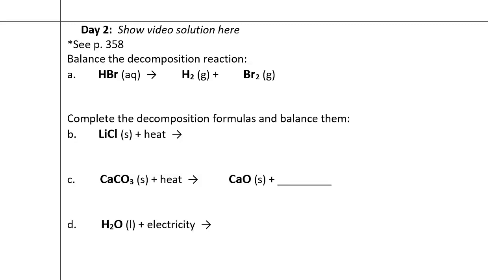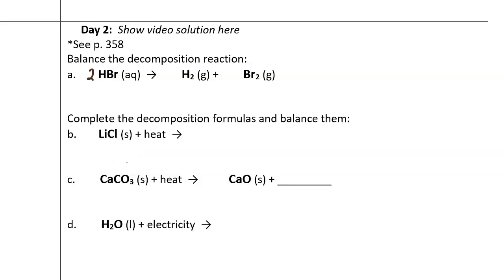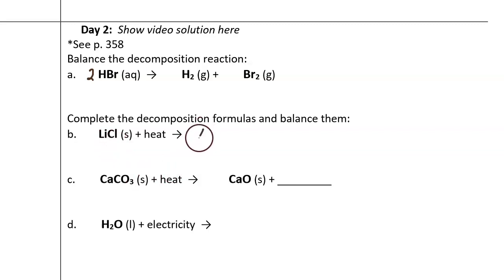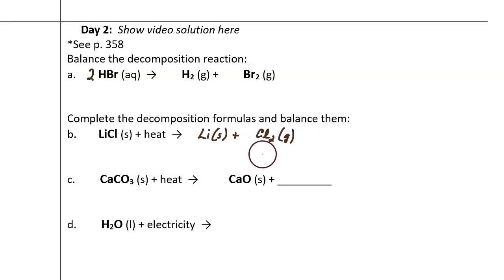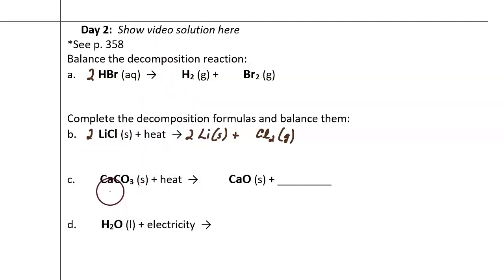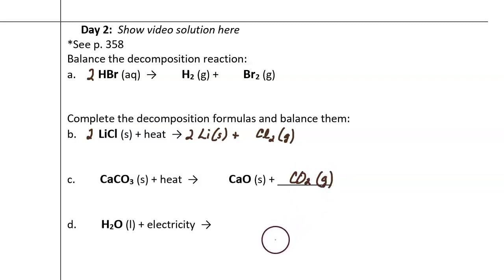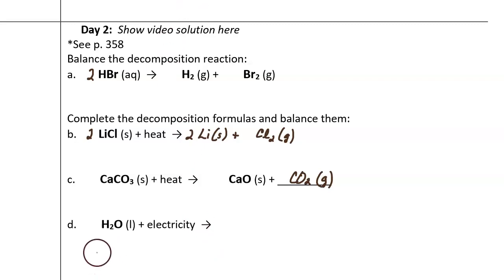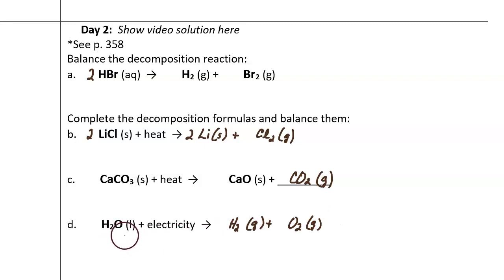Bellwork Wk 17 Day 2